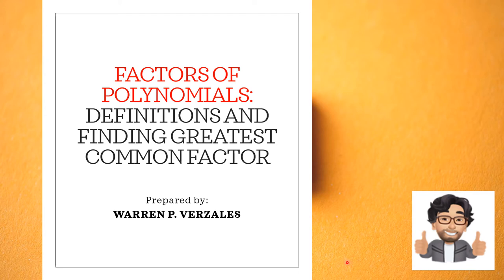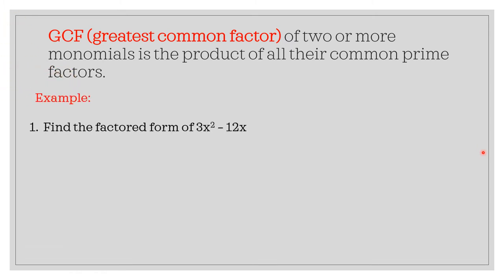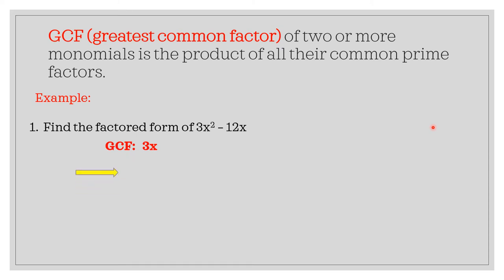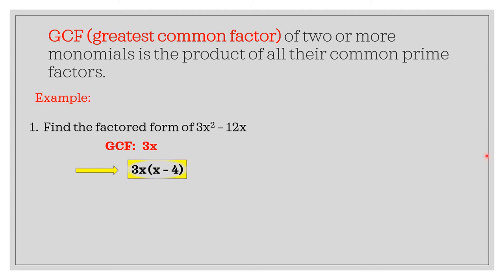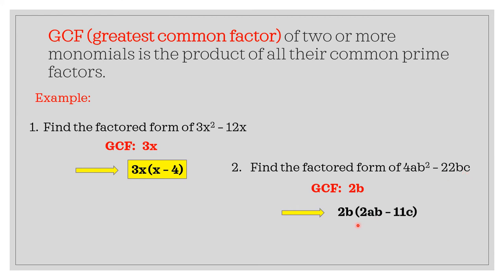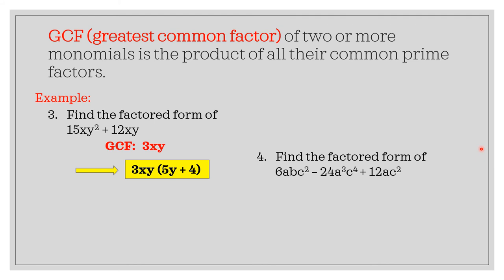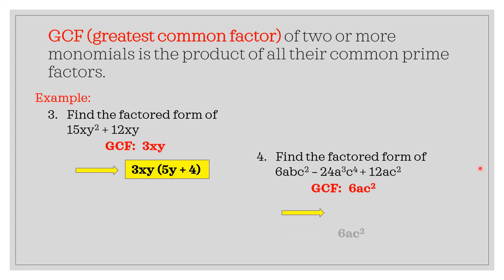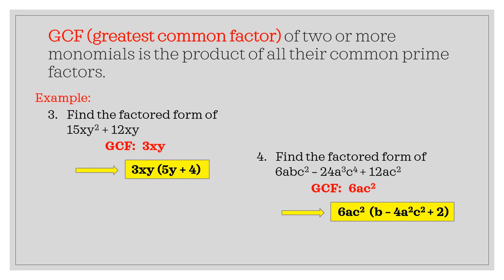Module 7 Lesson 1 Discussion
Greatest Common Factor in a given Polynomial Expression... Don Vicente Rama Memorial National High School Grade 10